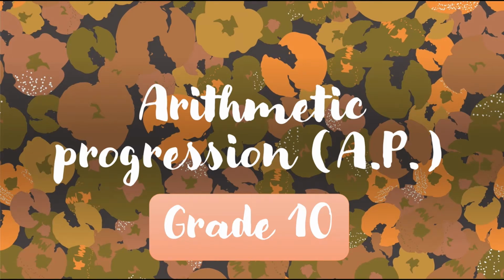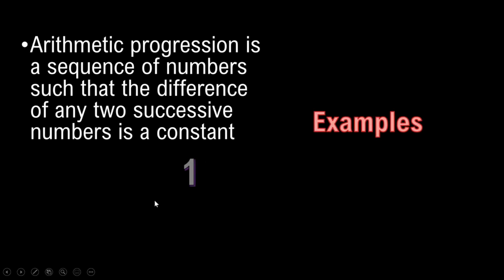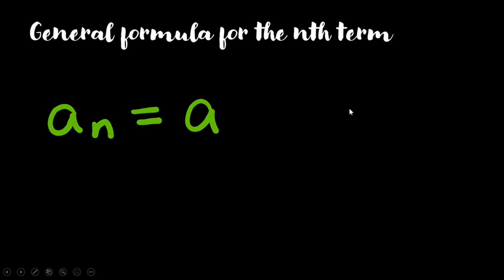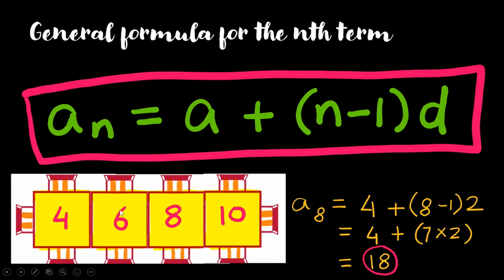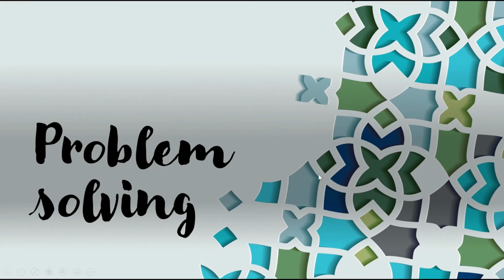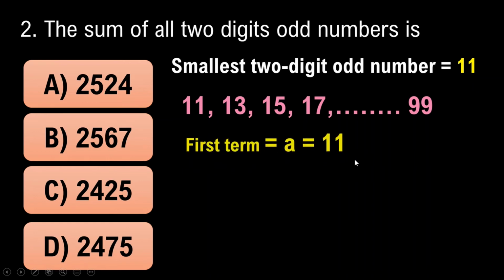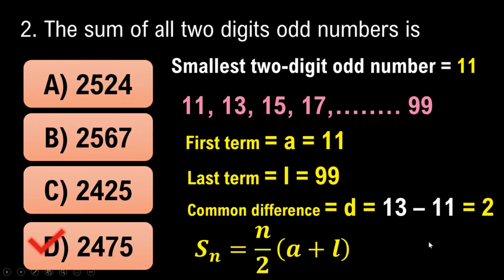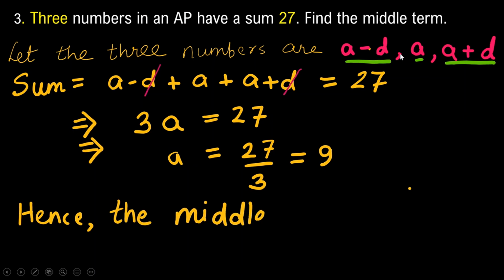Arithmatic Progression for Class 10 | Basics of Algebra | Mathematics Concepts | Formula | Questions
All about basic arithmetic progression with small solved examples.

Objectives- Defining arithmetic progression. Common difference, sum of FIRST n terms

Example of Arithmetic progression is demonstrated where the number of tables is arranged based on the number of persons.

The definition of arithmetic progression is mentioned as the sequence of numbers such that the difference of any two successive numbers is constant. Two examples are provided.

Common difference- The difference between any successive members is constant and it is called common difference in an AP family. The mathematical formula of the common difference is also explained, d = a(n) – a(n-1)
General formula for the nth term. We can find the nth term through the mathematical formula a(n) = a1 + (n-1)d where a1 is the first term, d is the common difference and n is the number of terms.

Sum of first n terms which are in AP or Arithmetic progression is Sn = n/2(2a + (n-1)d)
It can also be written as Sn = n/2(a + l) where a is the first term and l is the last term.

The first question is provided where the nth term needs to be calculated

The second question is provided where the sum of all the two digit odd numbers need to be calculated

The third question is provided where the sum of the three numbers which are in AP is provided and we need to find the middle term.

Next class, the graphical representation of arithmetic progression is provided along with one activity and challenging question.